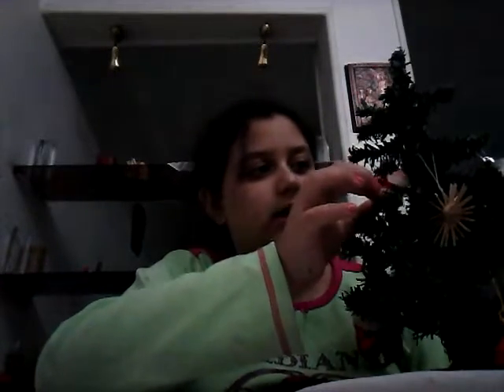CHRISTMAS COUNT DOWN 🎅